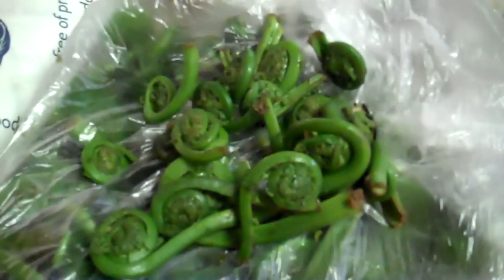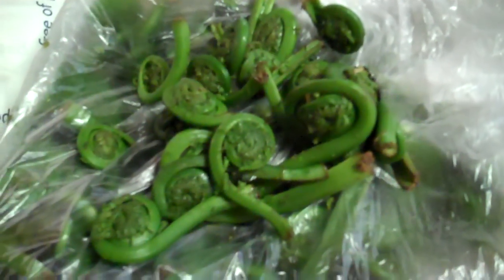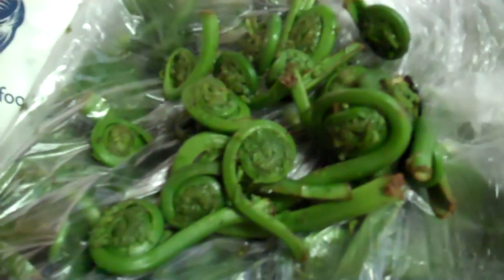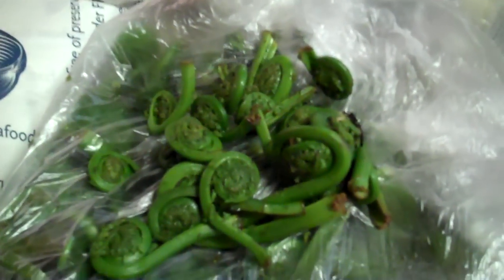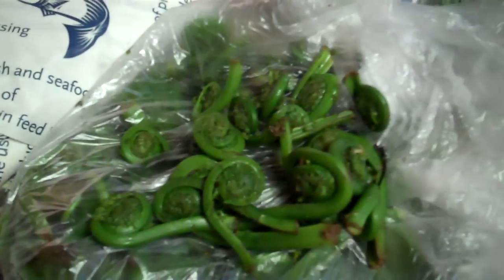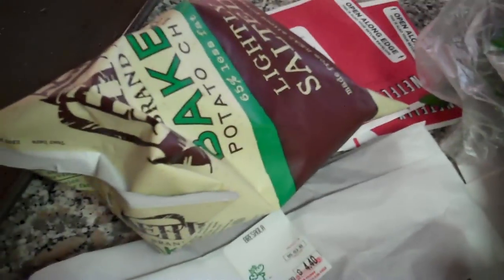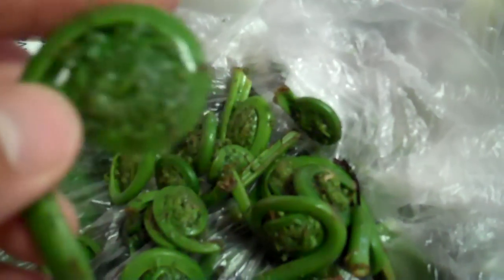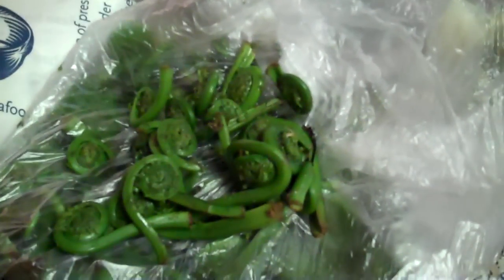About fiddlehead ferns, preparation tips and cooking suggestions - Peak the beak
Celebrating the seasonal fiddlehead ferns. About fiddlehead ferns with preparation tips and cooking suggestions.